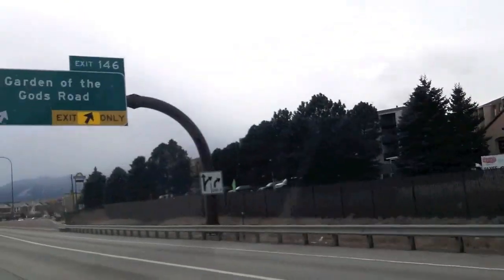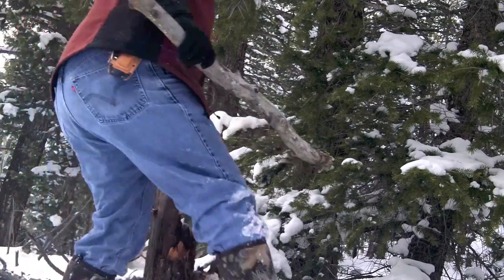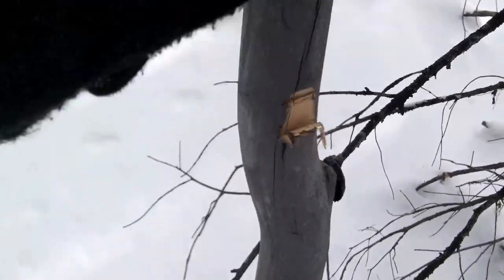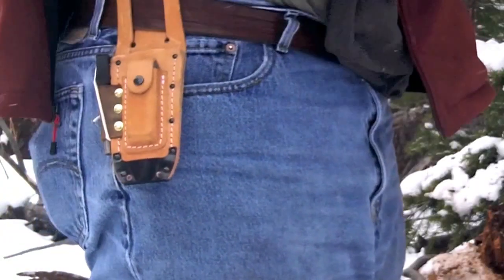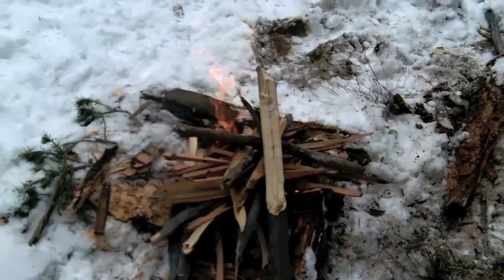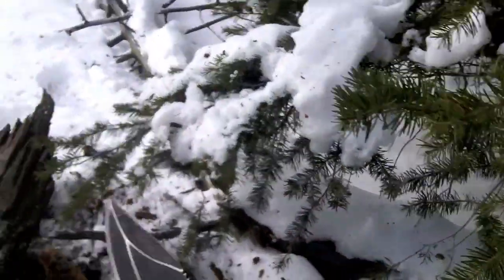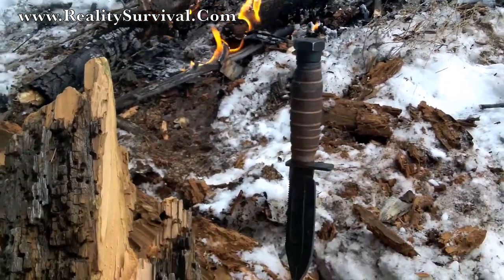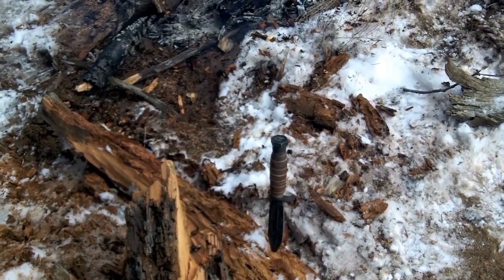Air Force Survival Knife Review